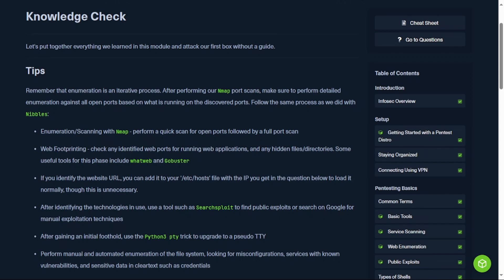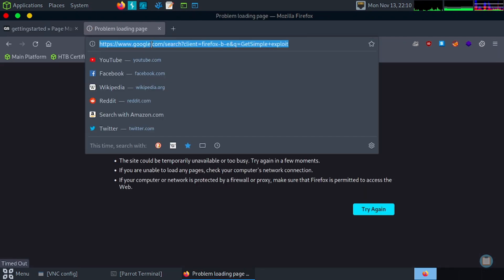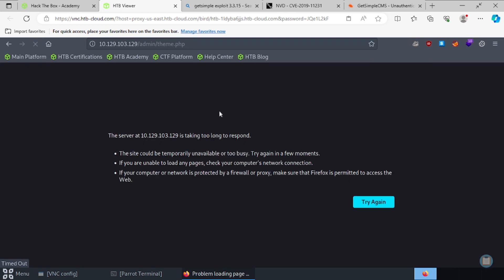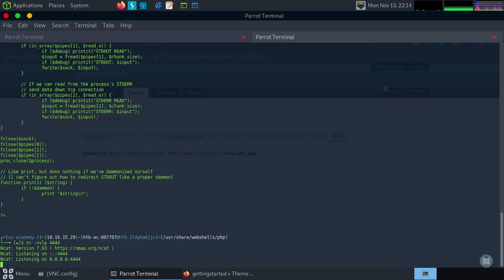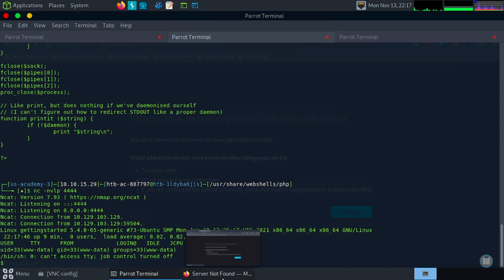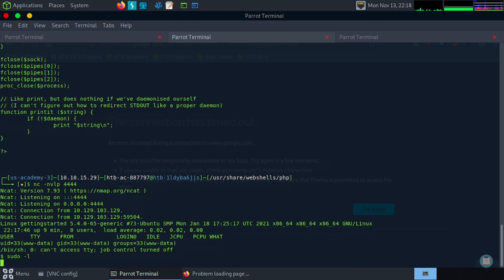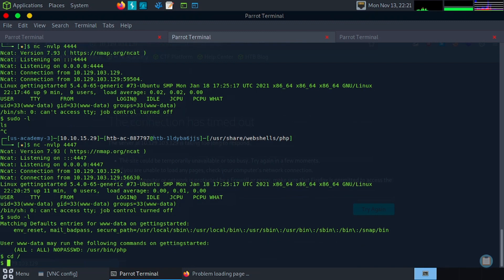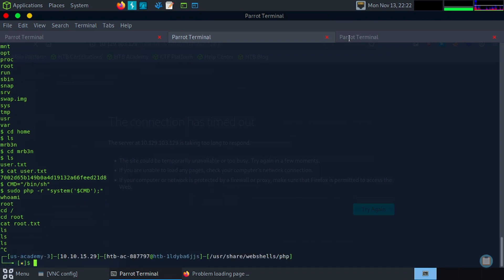Getting Started Knowledge Check - Penetration Tester Job Role Path HTB Academy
Hack the Box Sign Up

Please pardon the technical difficulties during the recording of this video.